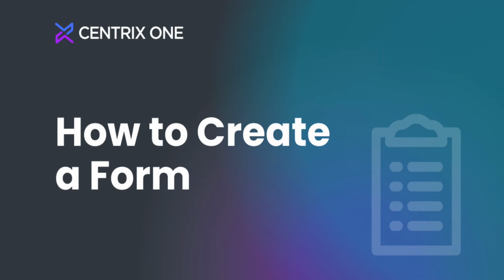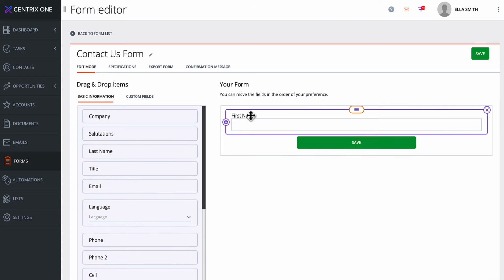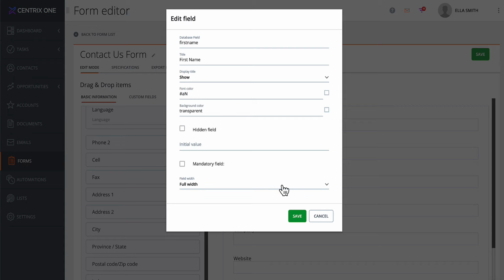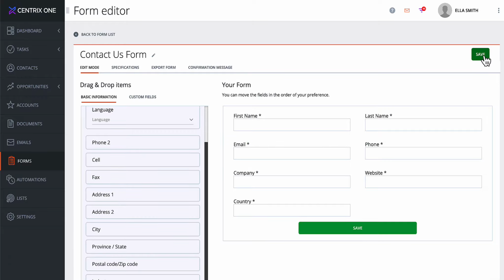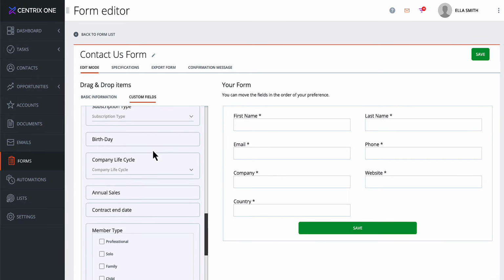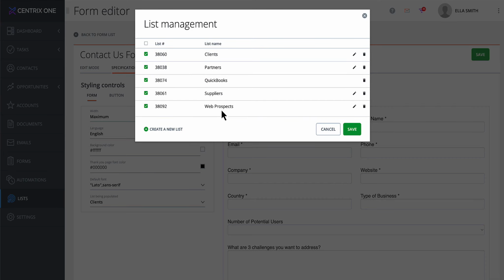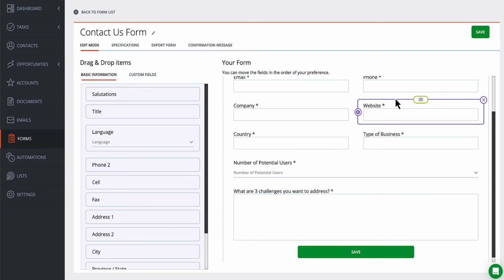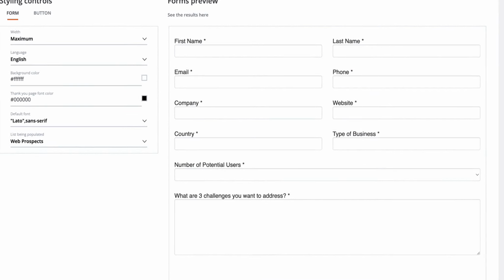Master CRM CentrixOne Web Forms: Customize, Integrate, Automate & More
Learn how to create, integrate, and maintain a web form in CRM CentrixOne. Customize fields, specify list destinations, and test the form before exporting the HTML code to your website. Personalize confirmation messages and automate tasks with CentrixOne's automation module for a comprehensive form-building experience. Visit CentrixOne Academy for more detailed guides and videos.

Intuitive interface.